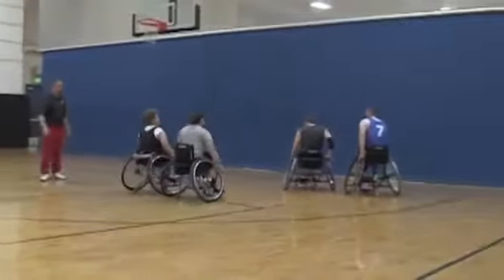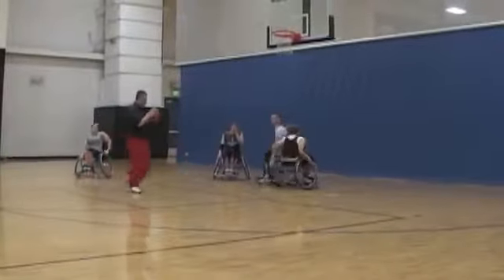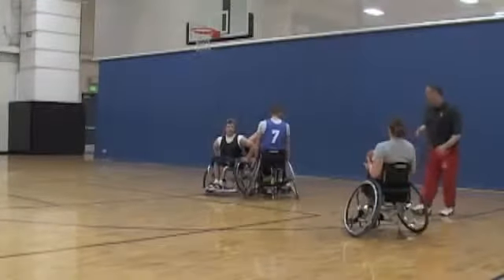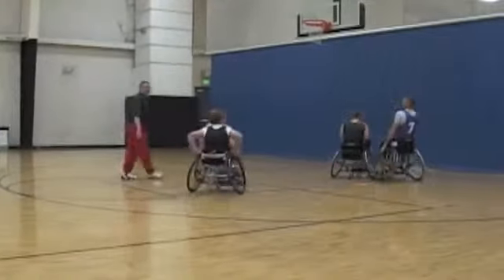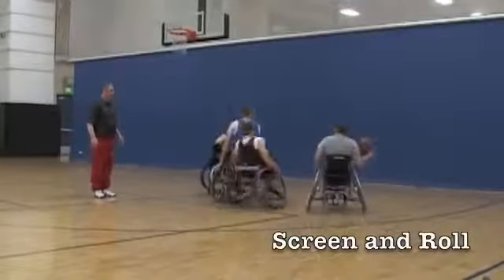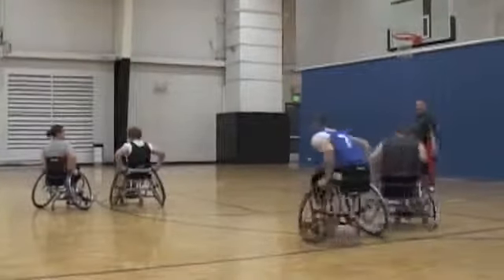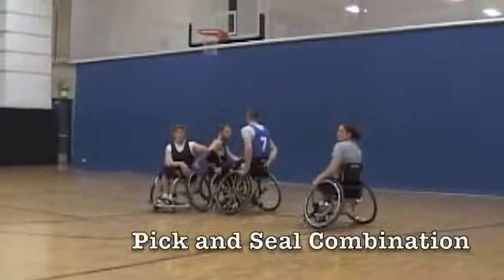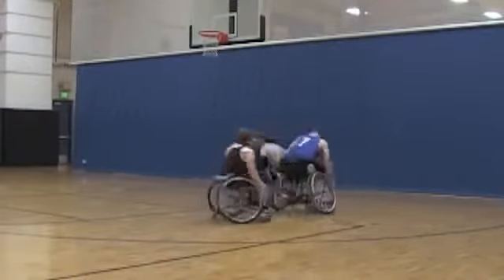WheelChair Basketball - Offense